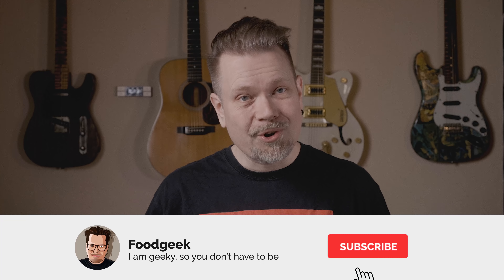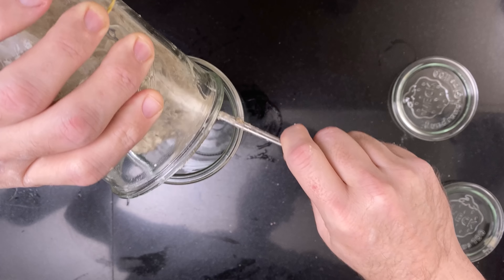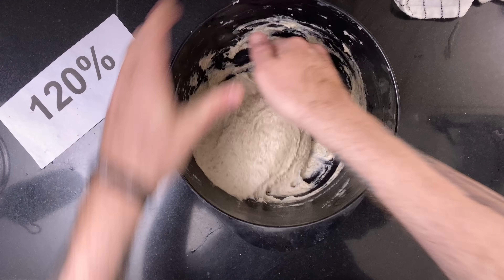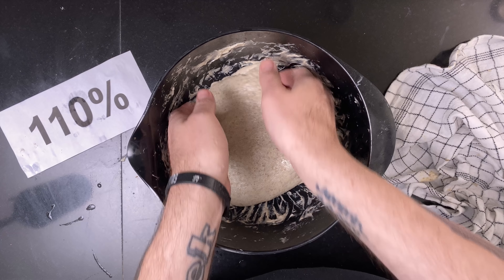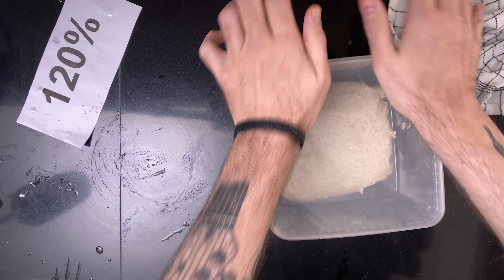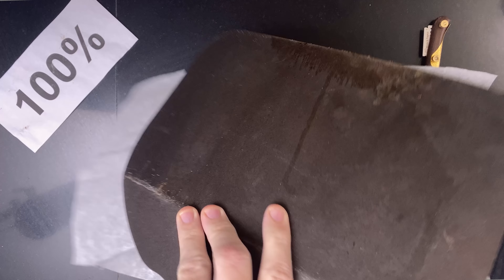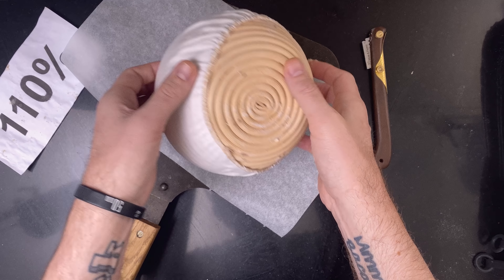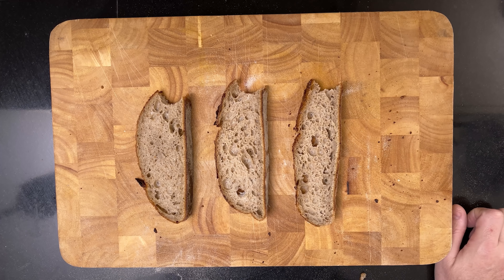Ludicrous Hydration Experiment | 100% | 110% | 120% | Foodgeek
Experiment Time! Today I am going to try to take the tangzhong method to the extreme. I will be baking three breads. One with 100% hydration, one with 110% hydration and one with 120% hydration. We'll have a look at how the dough progresses through the stages, the finished bread and the taste of it.

Guitars in the background:
Martin HD28
Gretsch G5422TDCG Snow Crest White
Custom Fender Batman Stratocaster